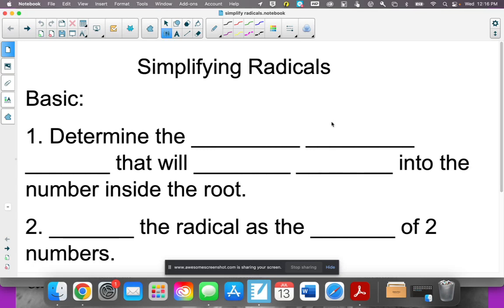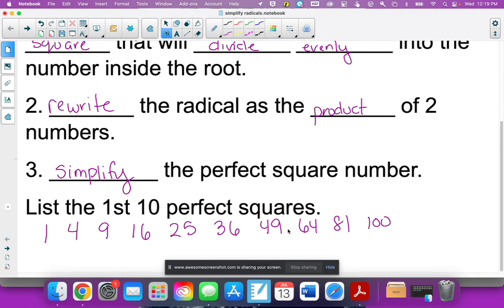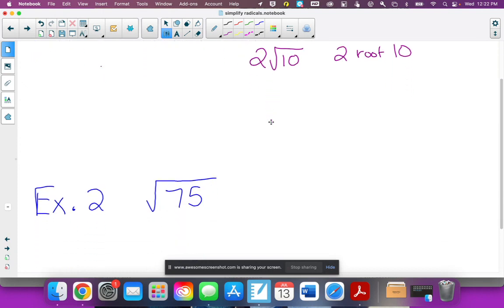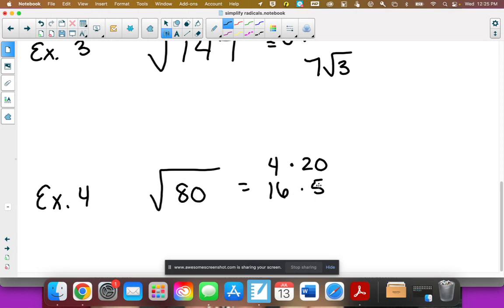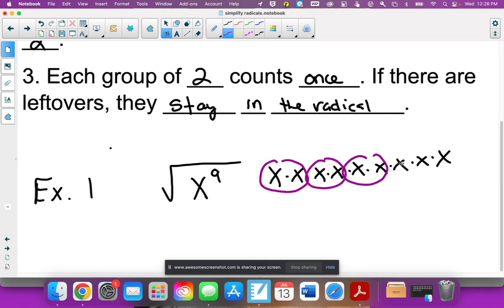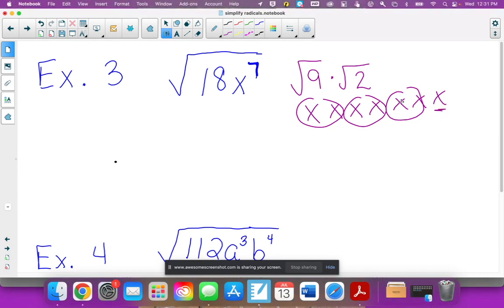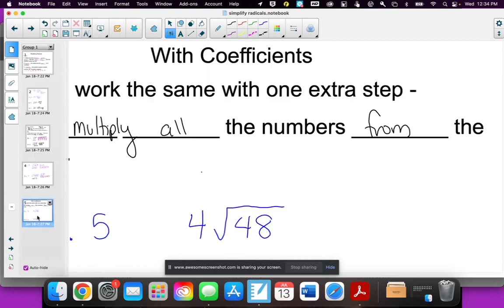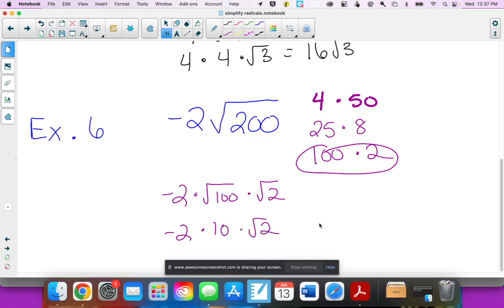#7 RADICALS LESSON 1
Simplifying square roots with variables and coefficients.